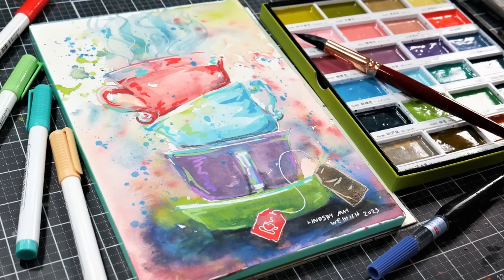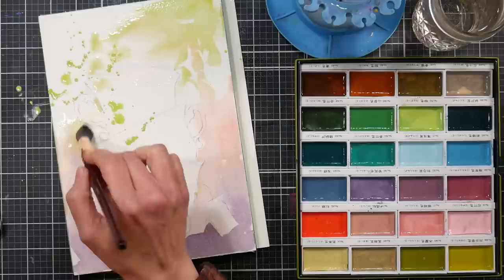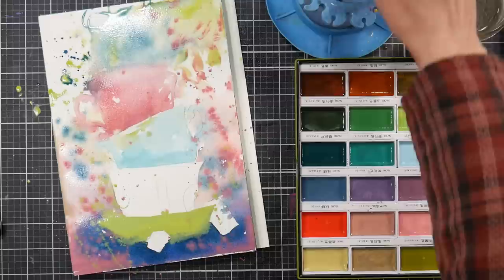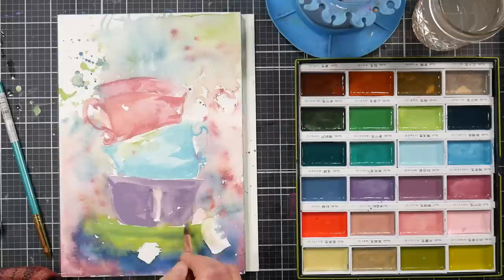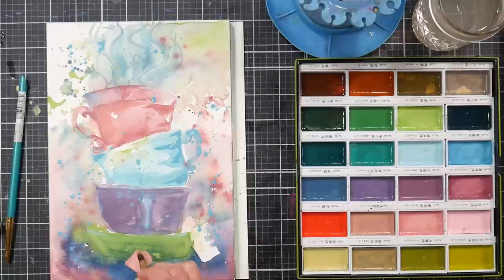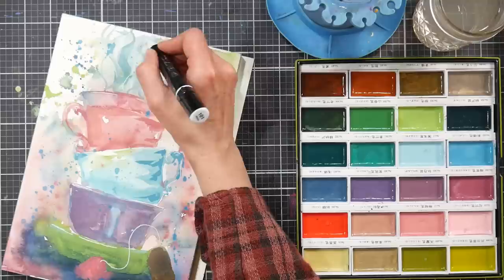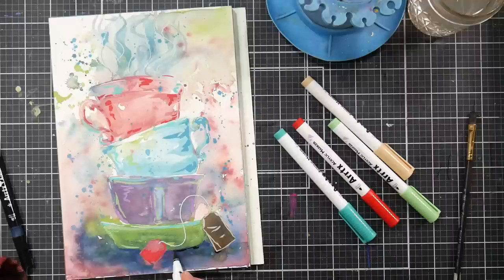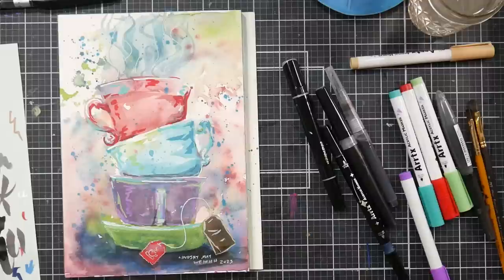New to Mixed Media? Try this Easy Painting!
Hi friends, in this video I will show you some easy techniques that will help you loosen up and create this pretty stack of teacups!

If you like these longer tutorials you will love Critique Club! You get access to over 100 real-time mixed media tutorials, monthly prompts and the chance to upload your art for feedback from me, all for $5 a month.

Supplies:
Gansai Tambi Art Nouveau Watercolors: Blick Amazon (Blick is $11 cheaper if you can wait a couple of weeks)
Acrylic markers
*I also used a couple Ohuhu acrylic markers
Also on Amazon for more $$